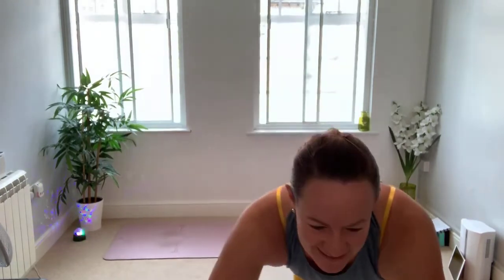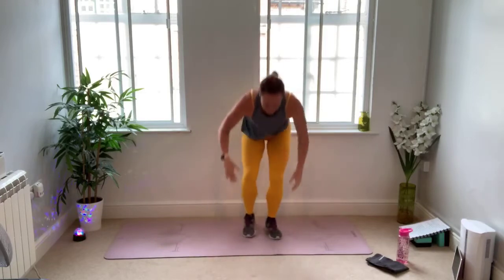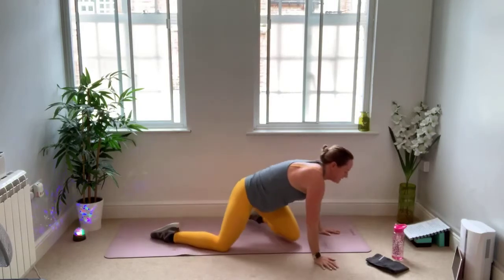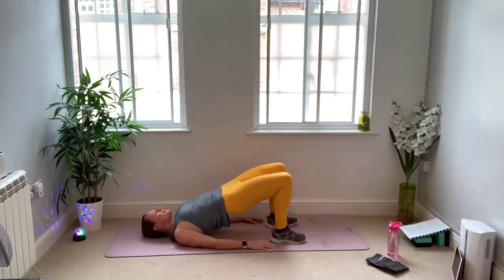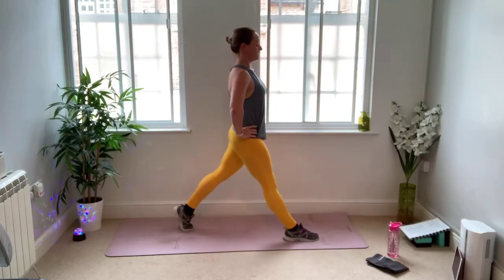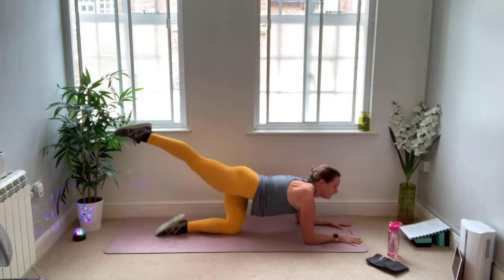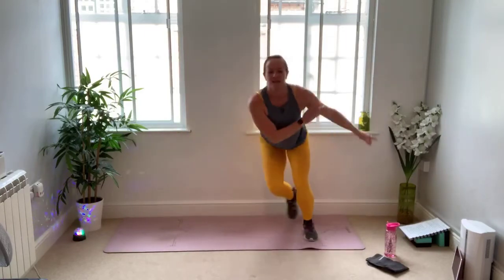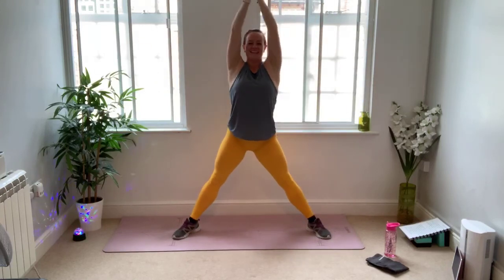Sunday Bumday 4 - 30 min Glutes Workout